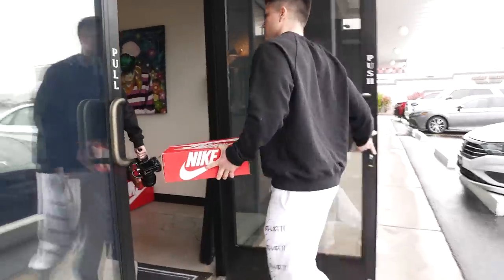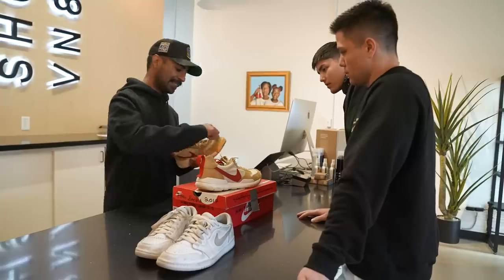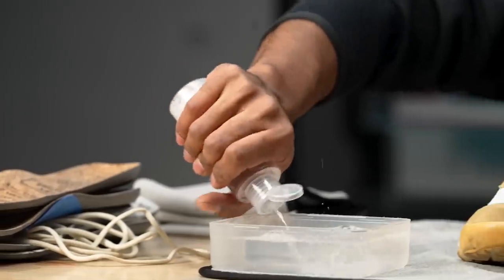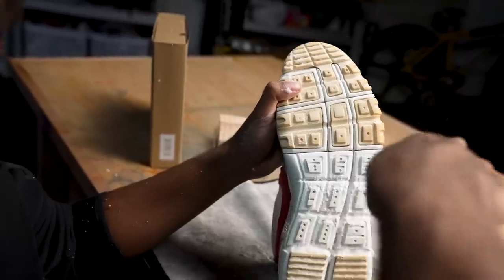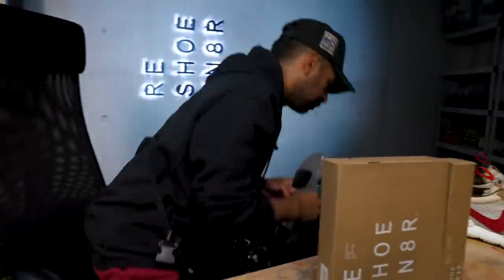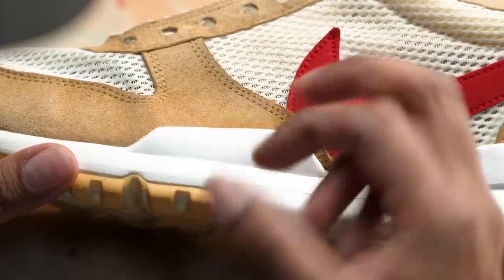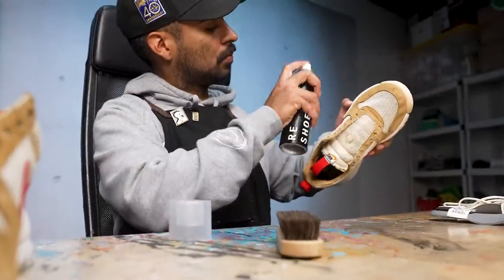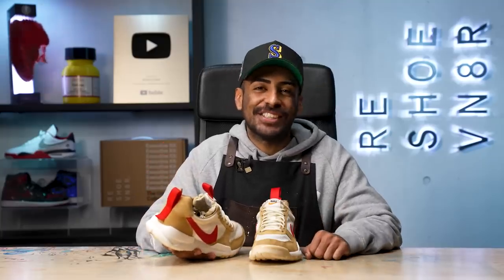Restoring Grail Sneaker for Common Hype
In today's Customs and Restorations with the one and only Vick Almighty; we had some special guests drop by to clean and restore their grail sneakers!

Today we cleaned up these rare Tom Sachs using RESHOEVN8R products to get them all prepped to sell in our friends Common Hype's store. These shoes sell for over $7K, so it is only right that they are cleaned properly.

After completing the proper cleaning on the sneakers with the RESHOEVN8R Dry Suede Kit, Essential Kit and a quick application of Mink Oil, these were looking almost deadstock.

If you hear sneaker restorations and don't think Vick Almighty, you're doing it wrong!